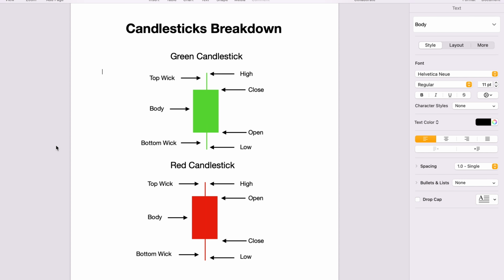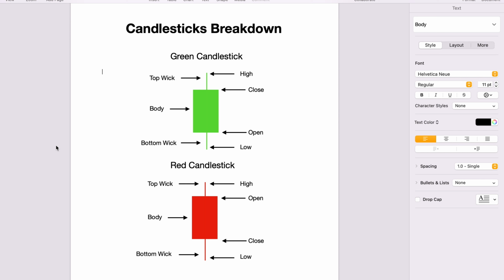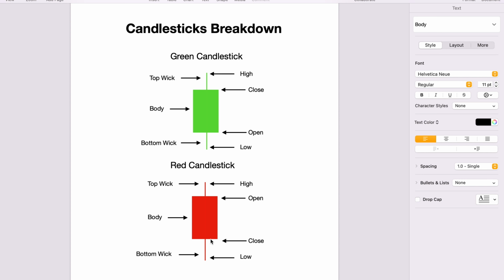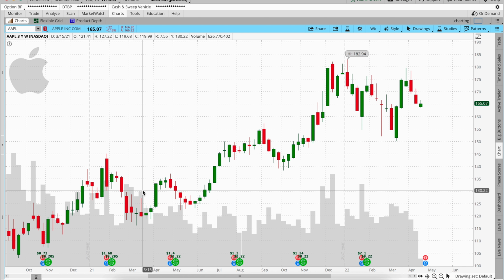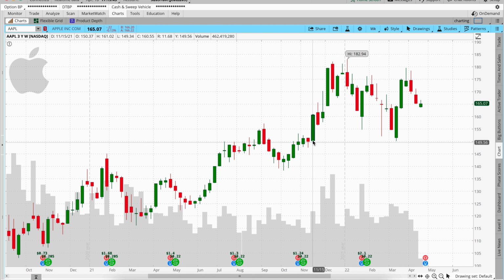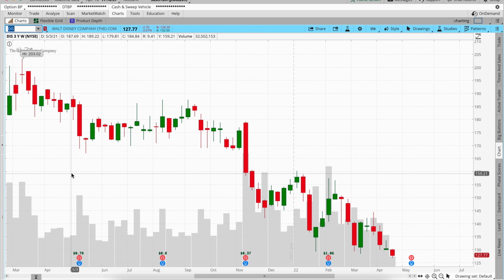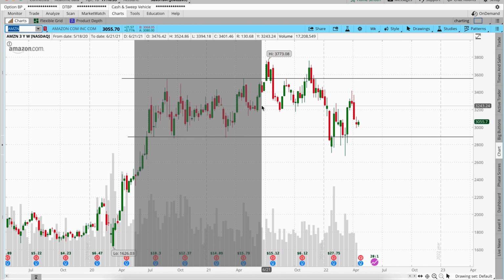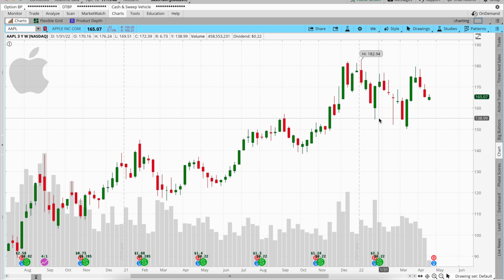Candlestick Breakdown! How to understand candlestick charts for beginners!day trading for beginners!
Welcome Back! In this video I breakdown why as day traders  we use candlesticks and what they mean and how to understand the chart! this is being added to the intro to day trading playlist for beginners we will be going more in depth as the videos come! Please Subscribe and turn on post notifications to be updated with weekly post! leave a like and comment any questions you may have or videos you may want to see appreciate the support!